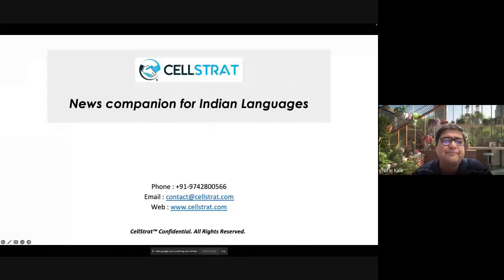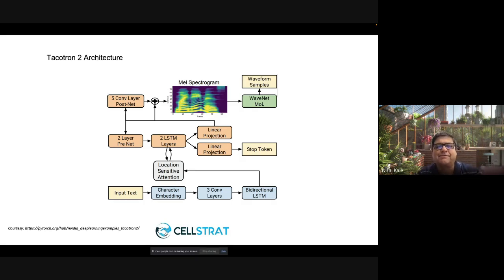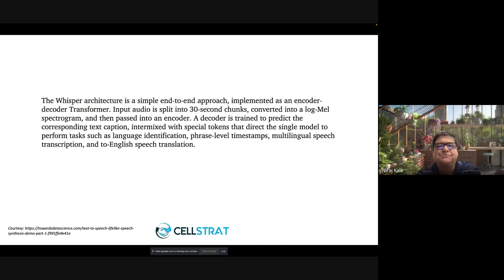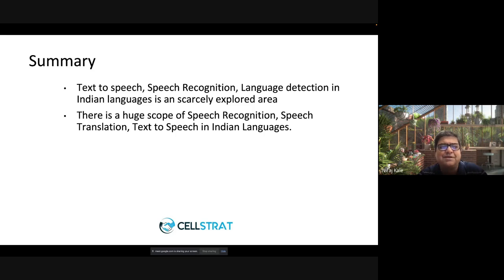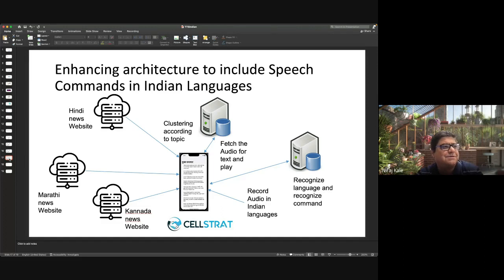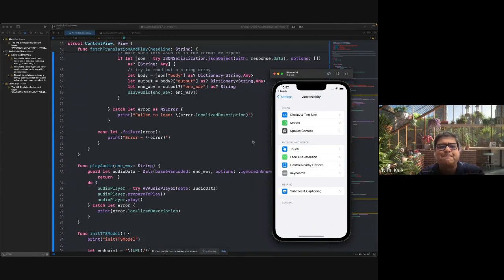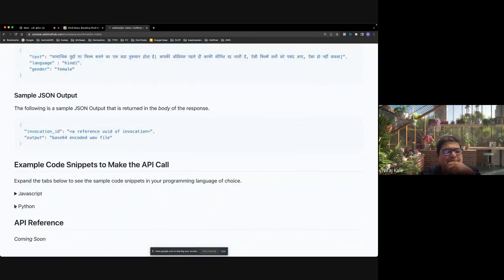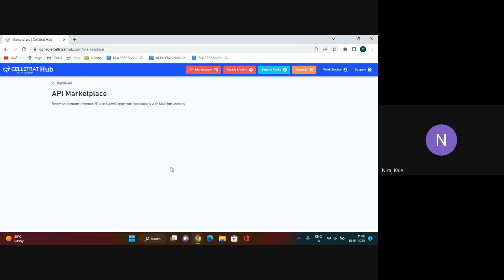RV-AI Hackathon Training - A News Reader App for the Blind with Text-2-Speech AI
About this Workshop - This Workshop will present a FULL-STACK AI Solution on how to build a News Reader App for the Blind with Text-2-Speech AI algorithm. This solution uses the Text To Speech API for Indian vernacular languages hosted on CellStrat Hub API Marketplace for generating Speech audio from printed text.

The client-side is a Mobile App that can help the Visually Impaired folks read Indian vernacular news from popular news portals.